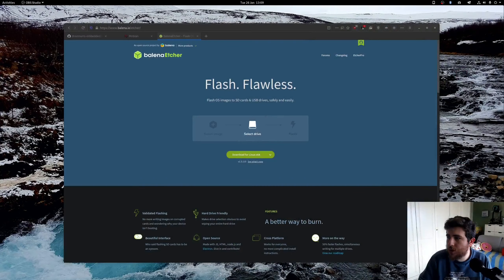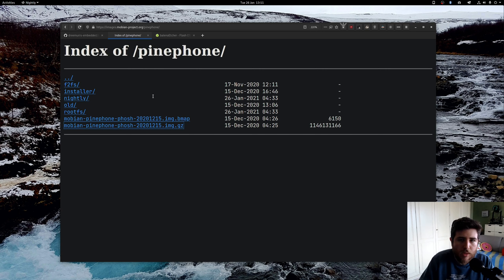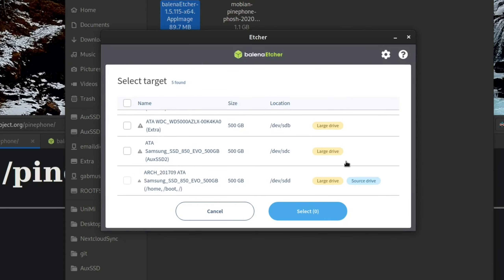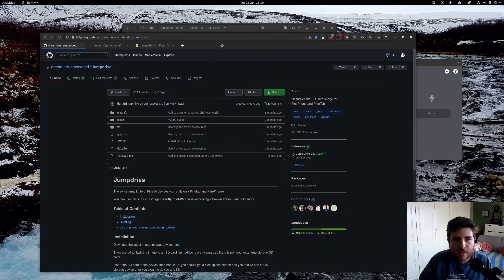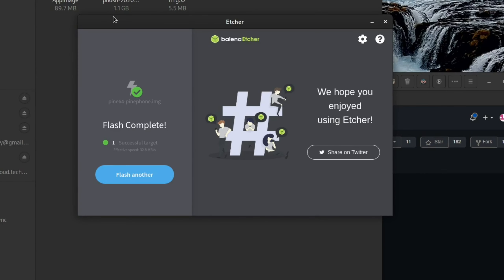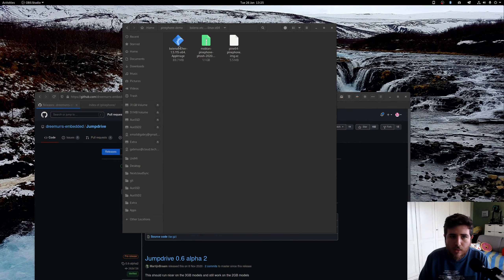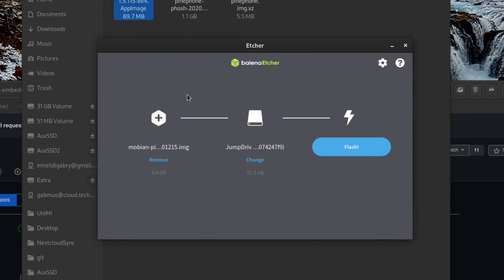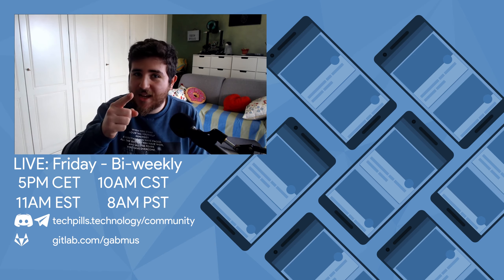How to flash OS images on the Pinephone (SD or eMMC)